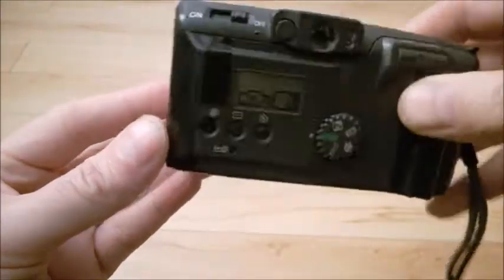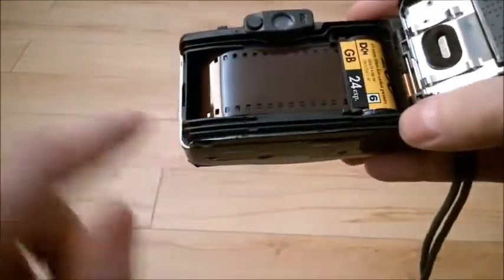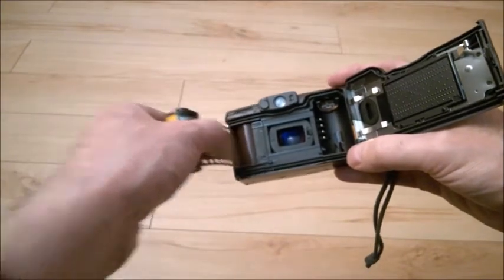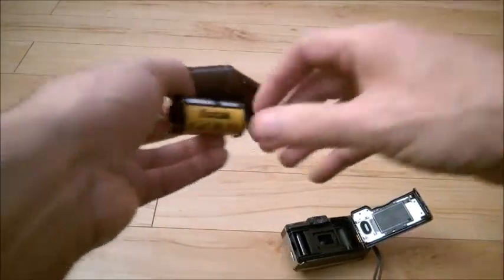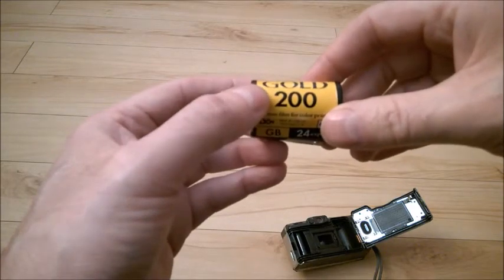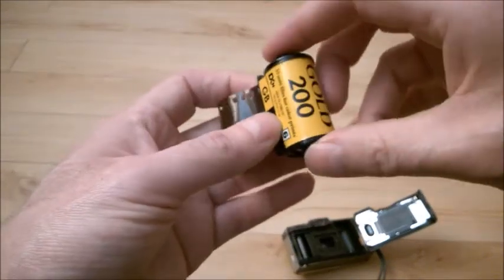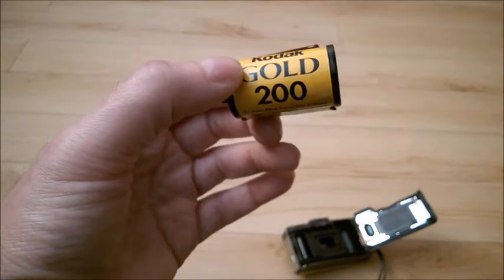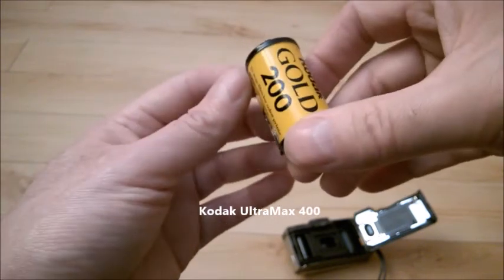How to (safely) Remove UNFINISHED 35mm film from Camera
Did your 35 camera just broke with a film inside ?  Or maybe you want to use the same roll to test 3 different cameras ?  Here's how to remove a film "mid-roll" from any camera, without rolling back the film.  If you have an old manual SLR, you will need to depress the roll back unlock button (only on manual cameras, not on point&shoot ones), and you may also need to release the metal clip that is pressing against the film roll inside the camera. Again, do all this in a completely dark room.  Enjoy!